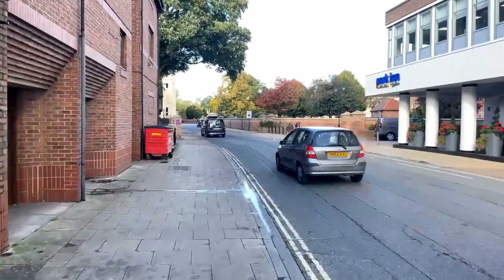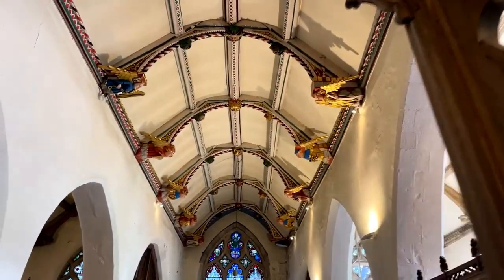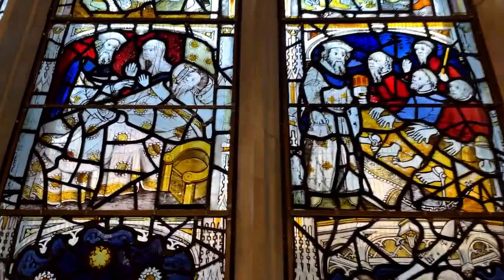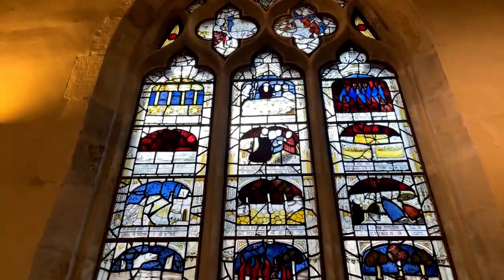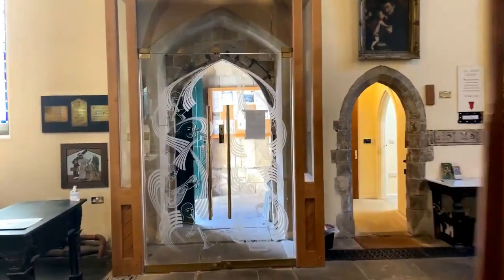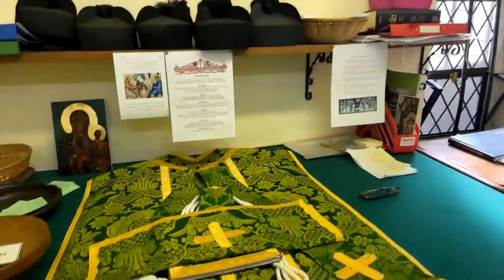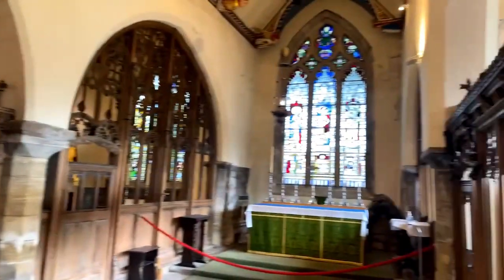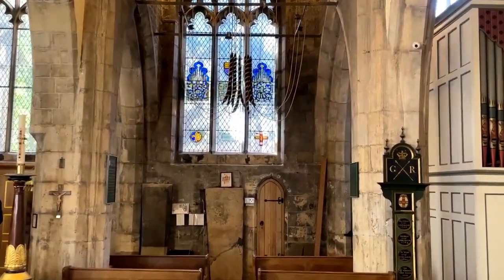All Saints Church, North Street - York Unlocked 2022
Filmed as part of a Heygo tour with John Wright on 15th October 2022